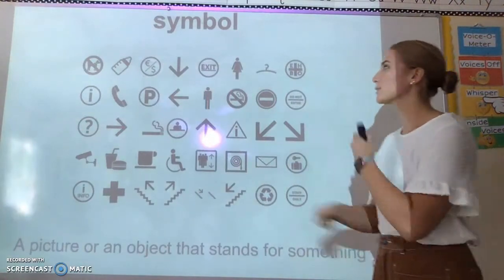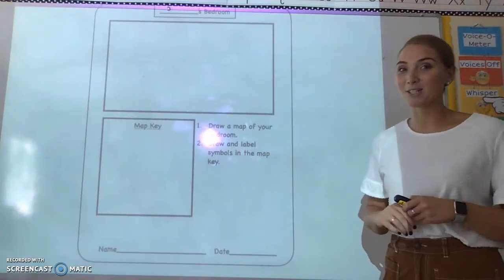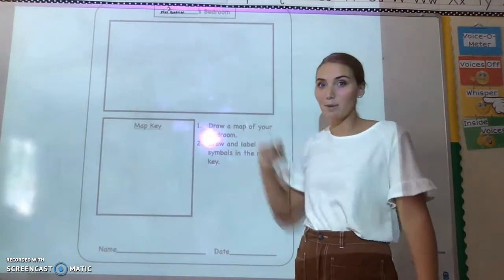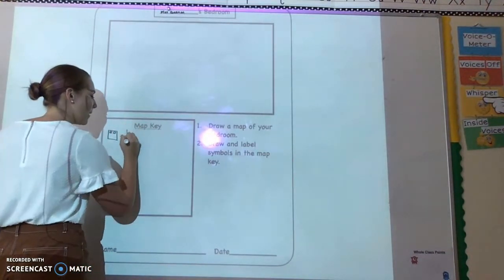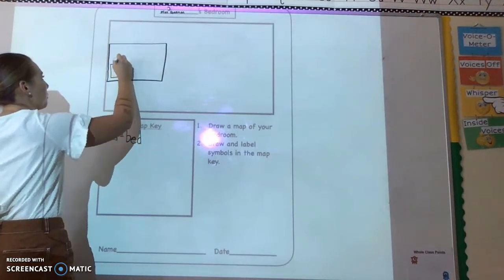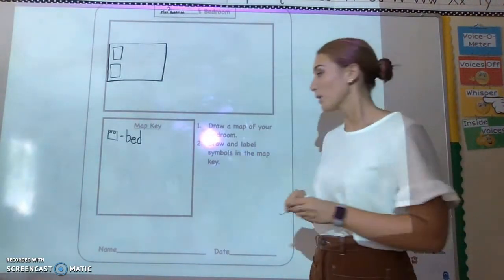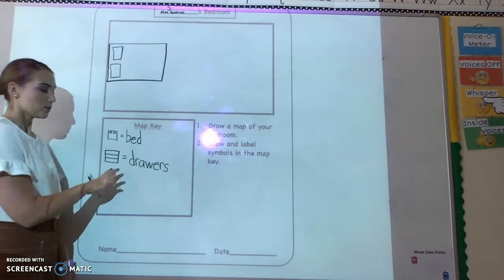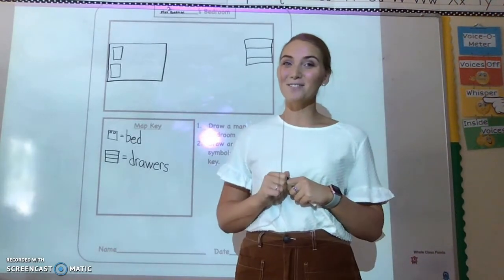Making a Map - Social Studies - Friday, September 11